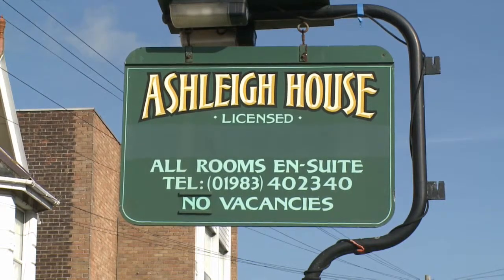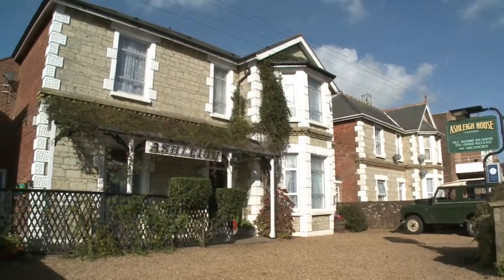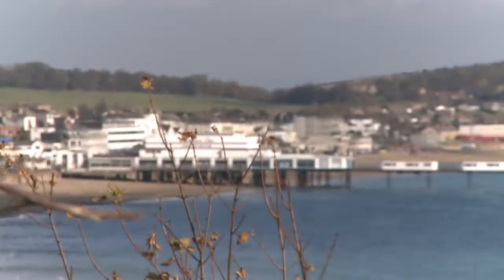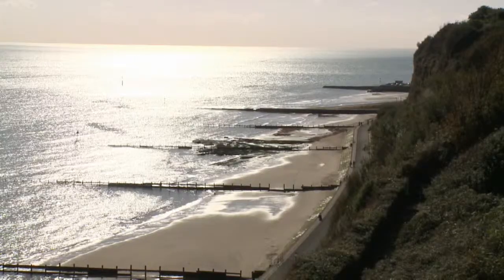Ashleigh House - Isle of Wight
Ashleigh is a friendly homely detached house conveniently situated between Sandown and Shanklin. Inside Ashleigh is comfortable with a variety of accommodation. All rooms are en suite and you can relax in the lounge, enjoy a pre-dinner drink or savour some excellent home cooking in the dining room. With plenty of off street parking.